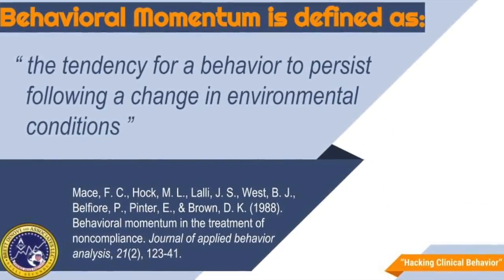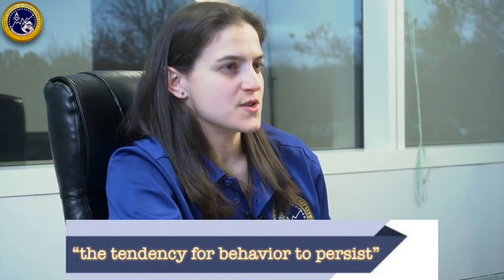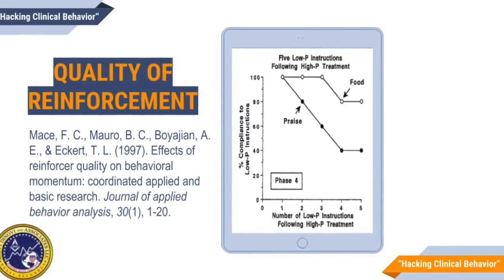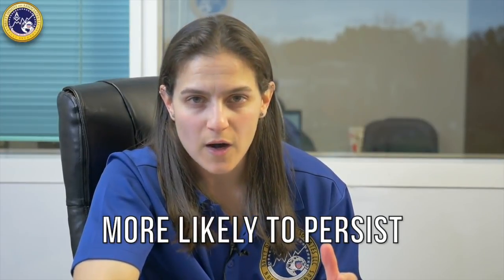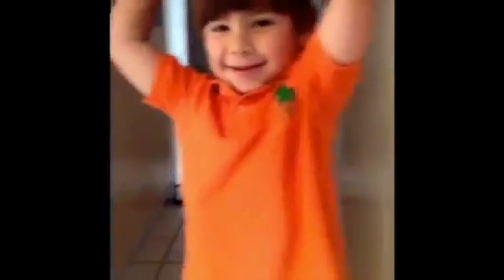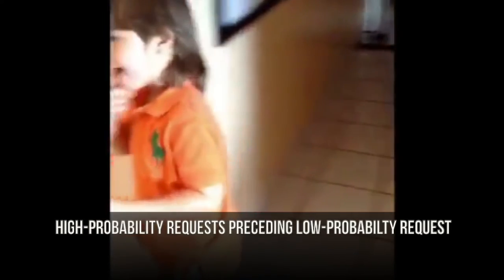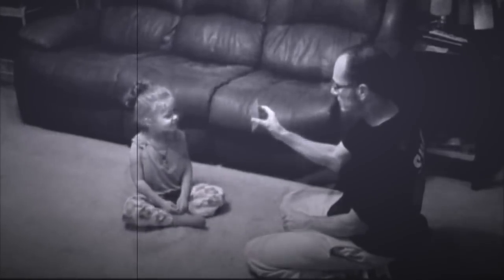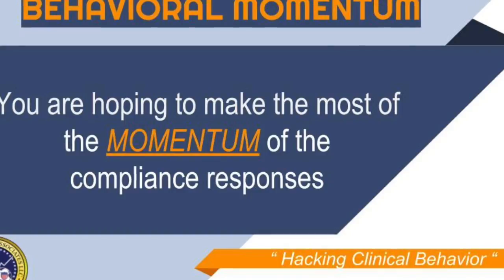What Is Behavioral Momentum?│By A Board Certified Behavior Analyst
Samantha Sarin, a Board Certified Behavior Analyst at Brett DiNovi & Associates, discusses Behavioral Momentum, task list item FK-39. Please see references below for additional information.

Mace, F. C., Hock, M. L., Lalli, J. S., West, B. J., Belfiore, P., Pinter, E., & Brown, D. K. (1988). Behavioral momentum in the treatment of noncompliance. Journal of applied behavior analysis, 21(2), 123-41.

Mace, F. C., Mauro, B. C., Boyajian, A. E., & Eckert, T. L. (1997). Effects of reinforcer quality on behavioral momentum: coordinated applied and basic research. Journal of applied behavior analysis, 30(1), 1-20.

Youtube videos used published by:
Renee Anderson
Champions Behavioral Therapy
Gina Montoya